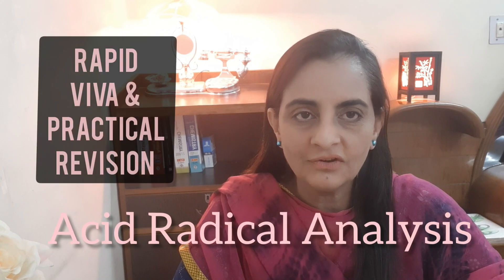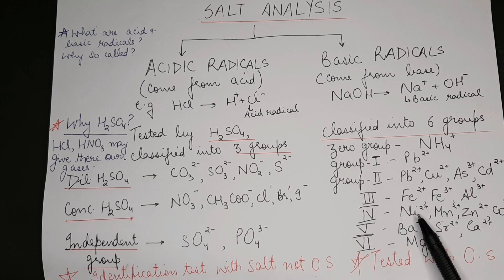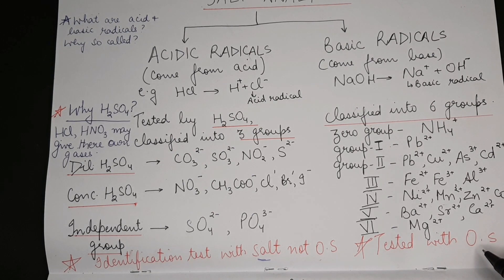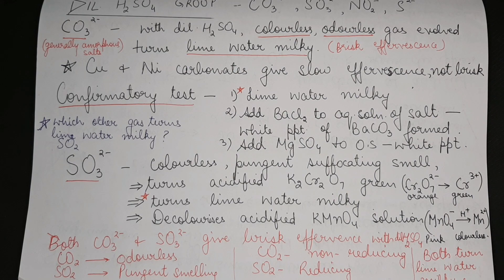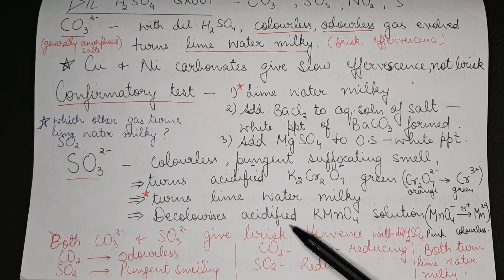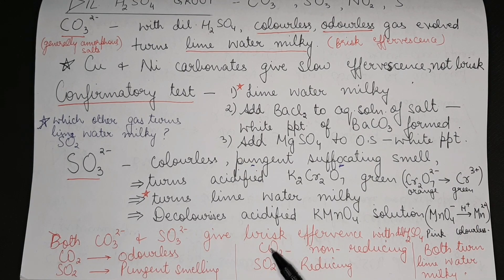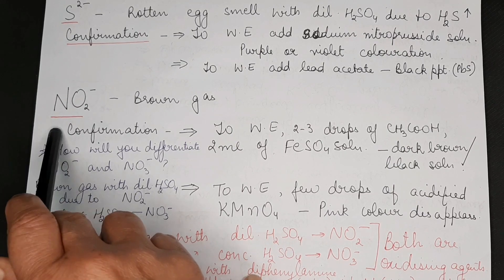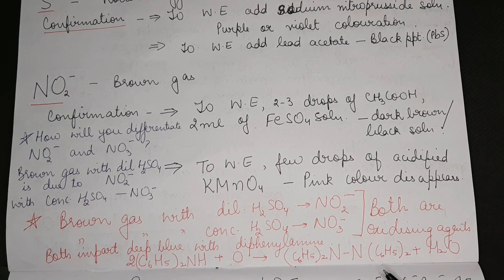Important VIVA Questions Acid Radical Analysis -1 |Chemistry Practical Class 12 CBSE | Must for JEE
In this video I have explained the most important viva questions and revision for acid radical analysis chemistry practical class 12 CBSE. These are also important for JEE Mains 2021.

For going through the entire list of chemistry practicals for board exams, go through the playlist on my channel.